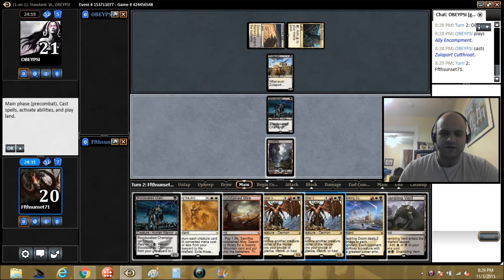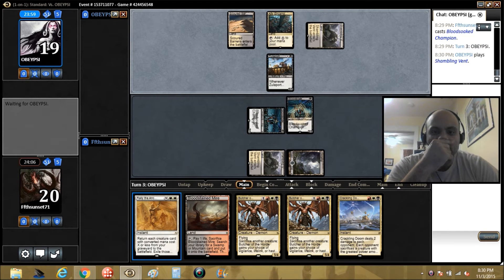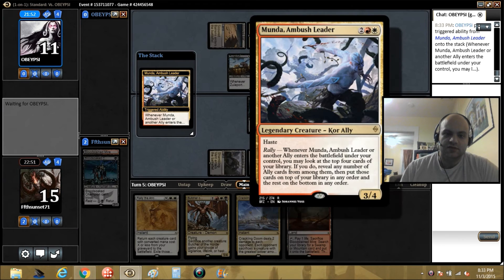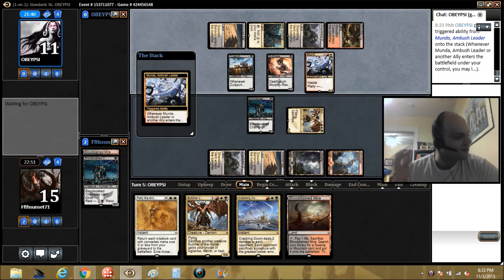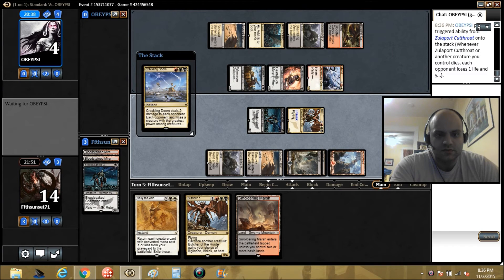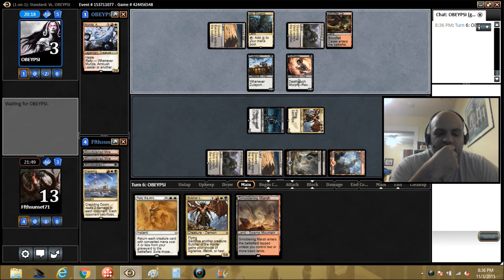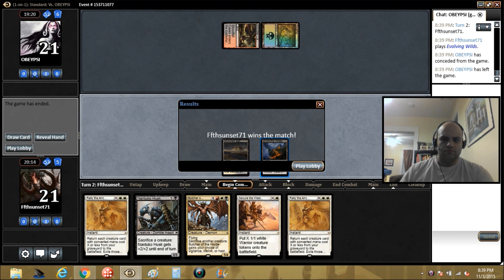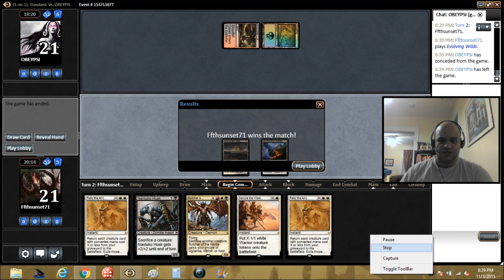Mardu Aristocrats MTGO Magic the Gathering Match 1 vs Mardu Allies